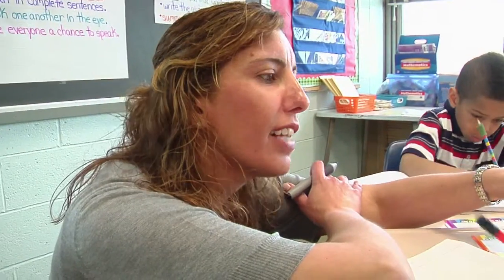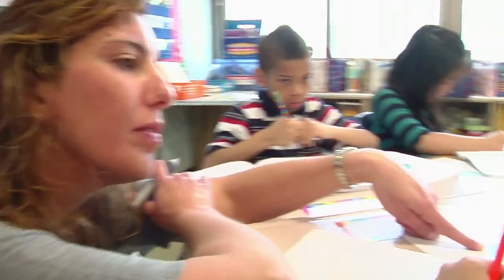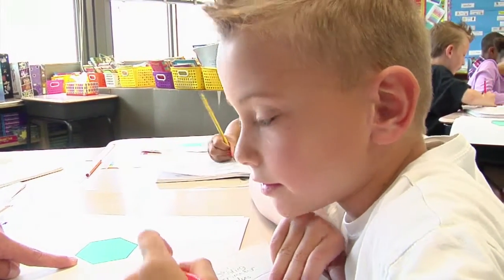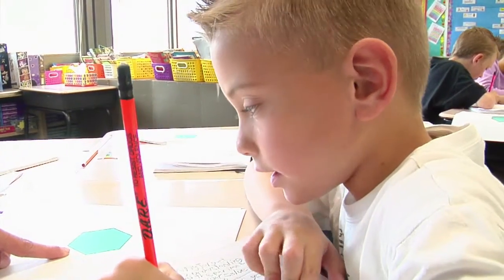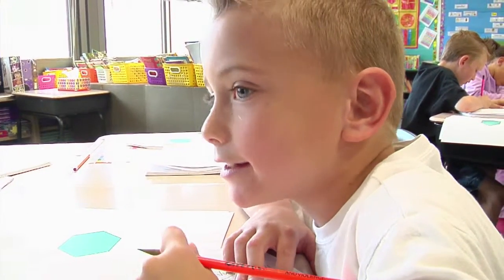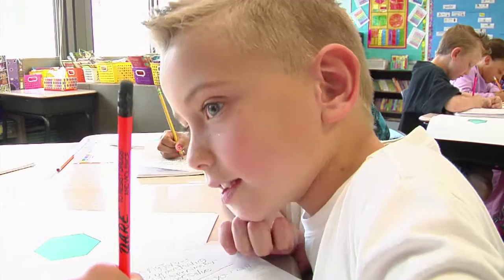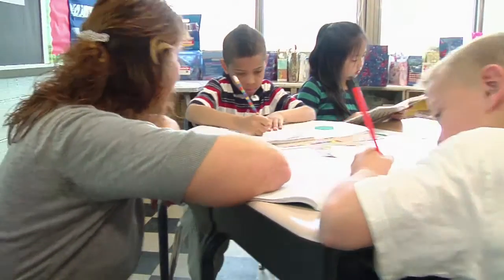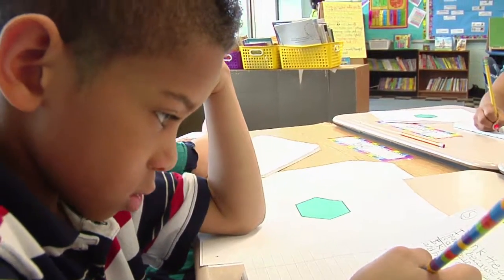Teacher communicates content clearly and accurately - Example 1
Teacher's spoken language is correct. It is also expressive, with well-chosen vocabulary that enriches the lesson. Teacher finds opportunities to extend students' vocabularies.